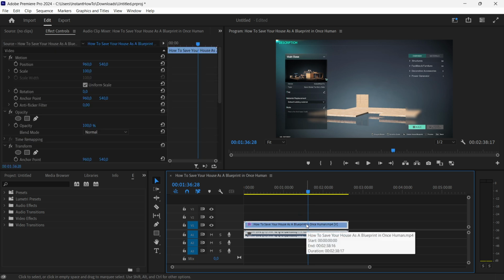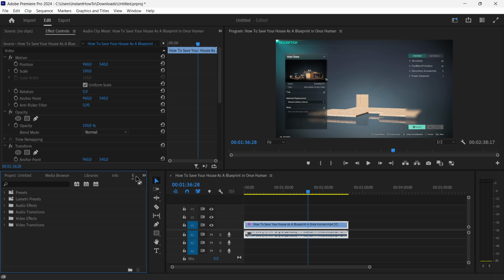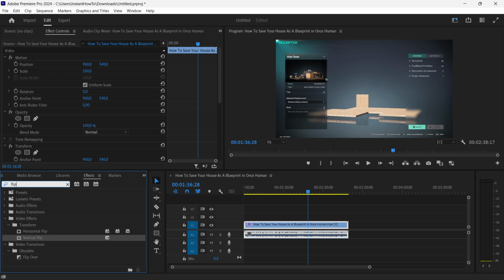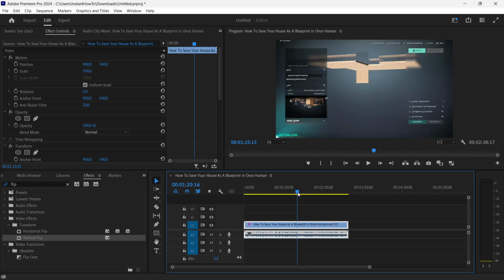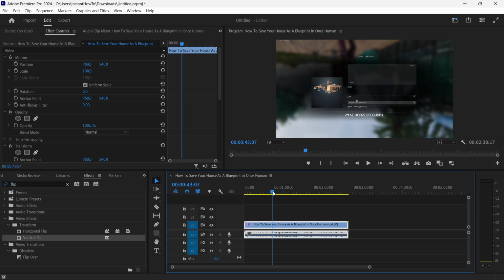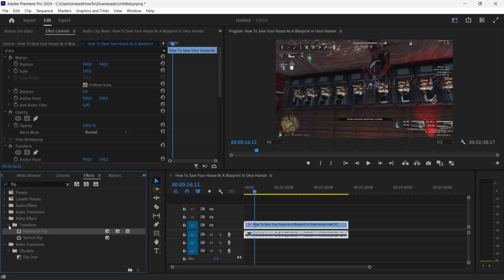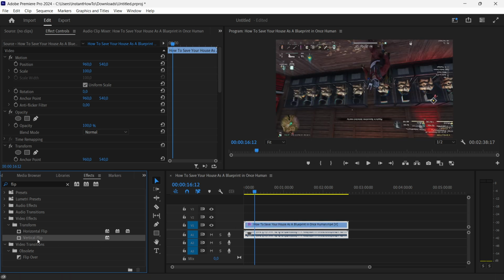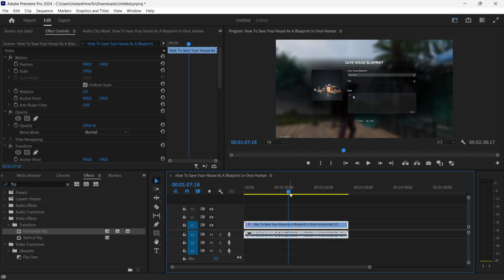How To INVERT VIDEO In Premiere Pro (QUICK GUIDE)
In this video, I'll show you how to invert video in Adobe Premiere Pro. This is a full guide on how to flip video in Premiere Pro, either vertically or horizontally.

In case you've been trying to flip video in Premiere Pro, this is the video you need to see!